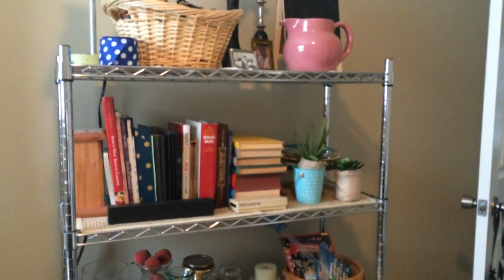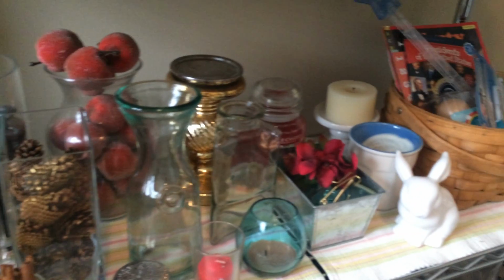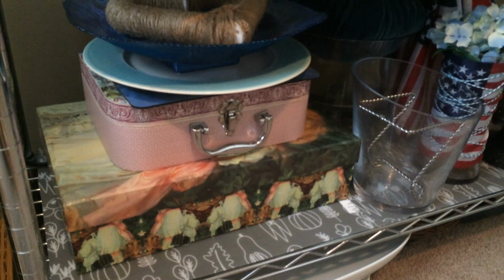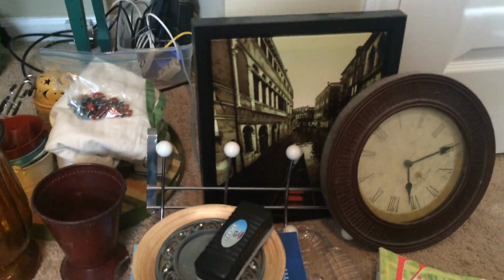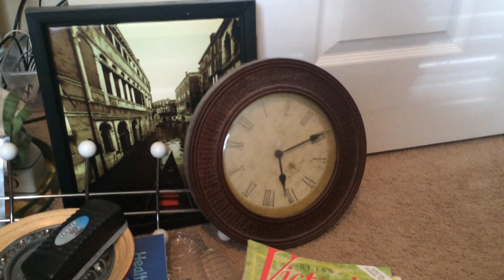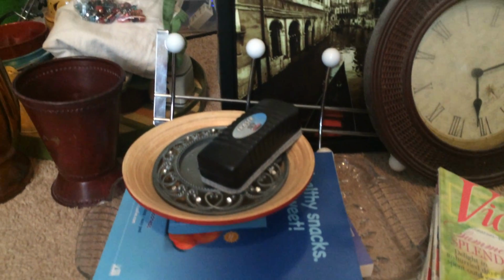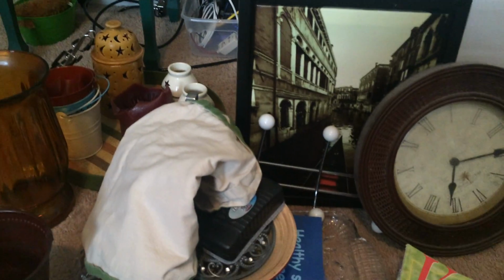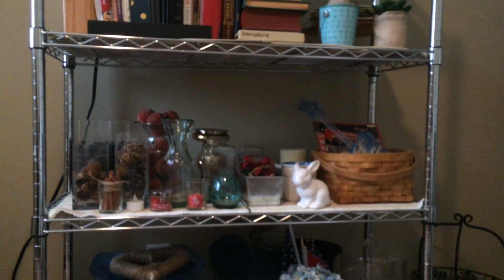One Box Declutter Challenge | Summer 2016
I decluttered one storage shelf in my office and ended up with a PILE of things to give away!